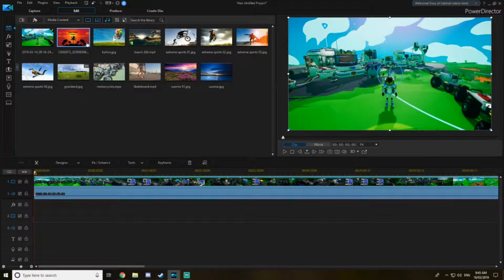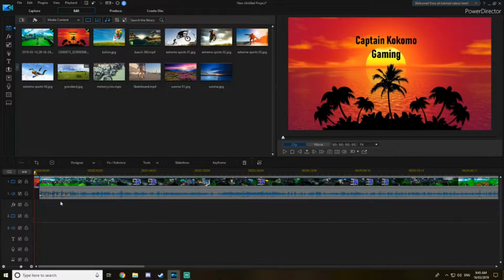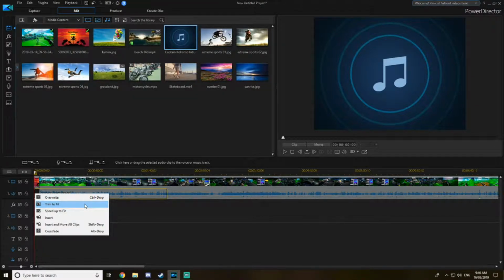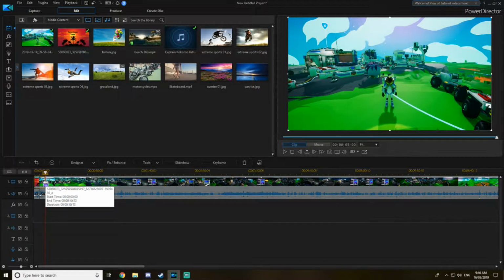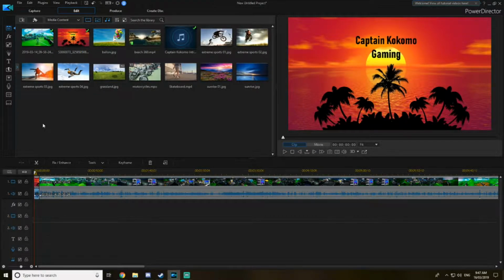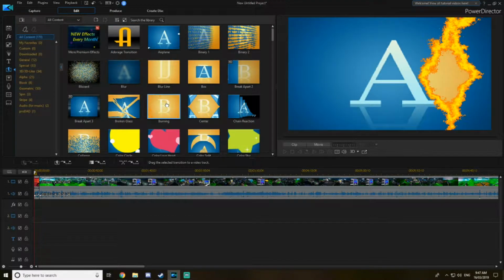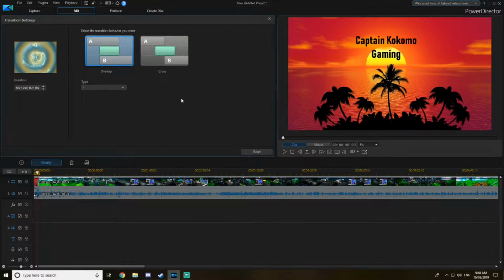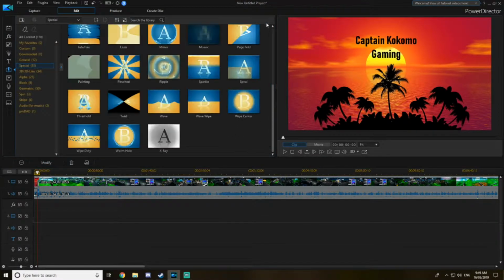How to make an Intro with Power Director 17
Welcome to Captain Kokomo Gaming where we enjoy a low in salt, non toxic, calorie free community! We play all kinds of games and I also stream games like Overwatch and Apex Legends and Trove regularly.

Here at Captain Kokomo Gaming we strive for a better way to game. A better world to game in and yes... is world peace too much to ask?
Gaming our way to a happy existence.

I am currently looking for help with artwork for logos and backdrops. Of course all credit would go to the creator and I would link you in every video description.